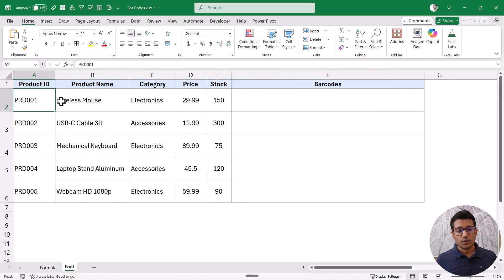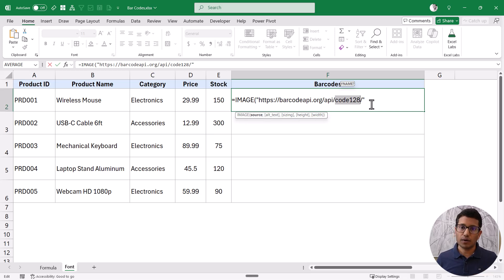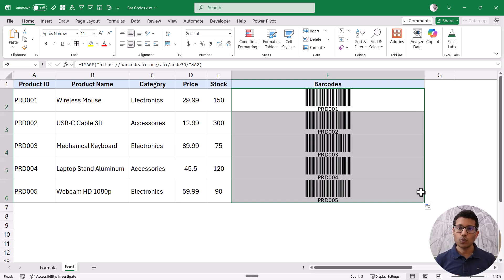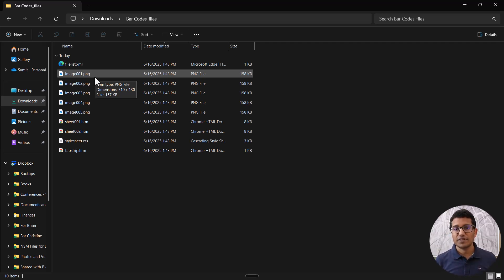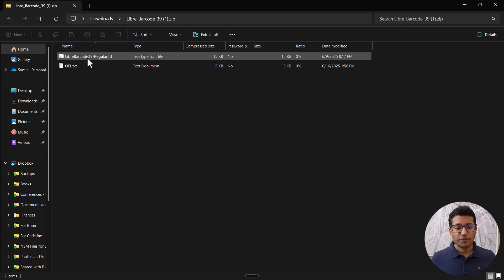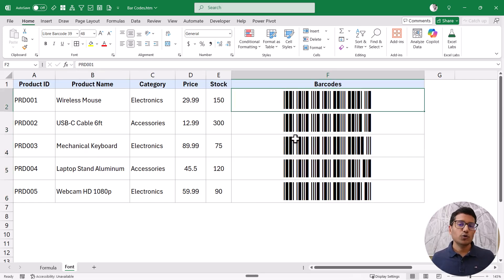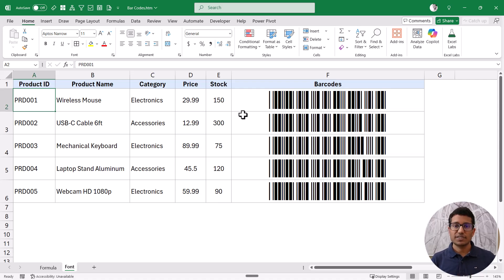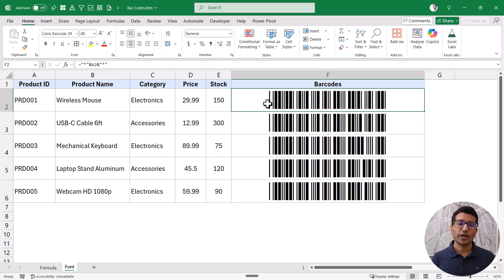This Simple Formula Creates Working Barcodes in Excel (Scanner Tested)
Want to quickly generate barcodes in Excel? In this video, I'll show you a very simple formula you can use to instantly generate barcodes in bulk.

This can be done by using the new image function in Excel, which is available in Excel with Microsoft 365 and Excel on the web. If you are using an older version of Excel, then I will show you how to install the barcode font and instantly convert any text into a barcode.

00:00 Intro
00:23 Formula to generate barcodes in Excel
04:37 Installing and using the barcode font in Excel.